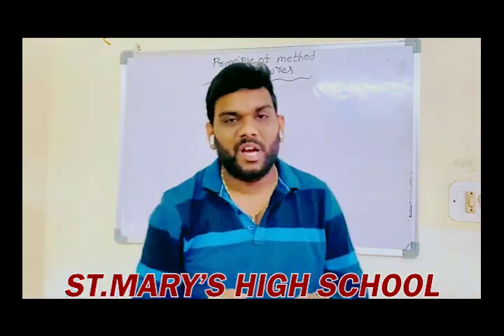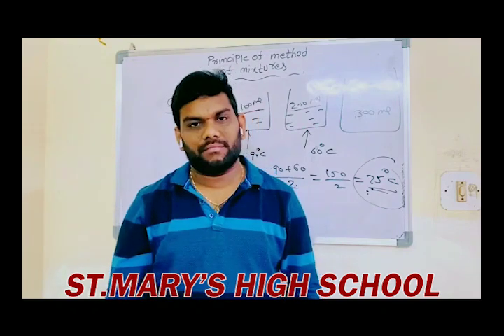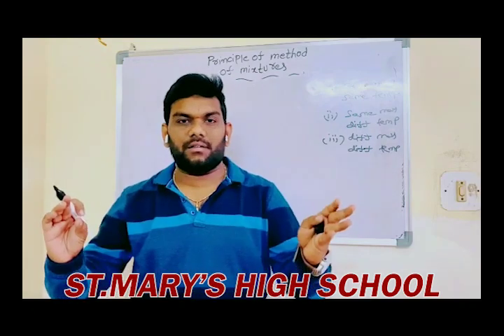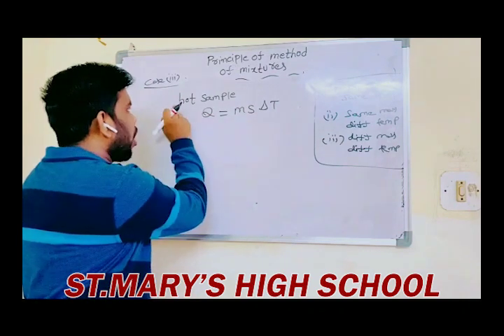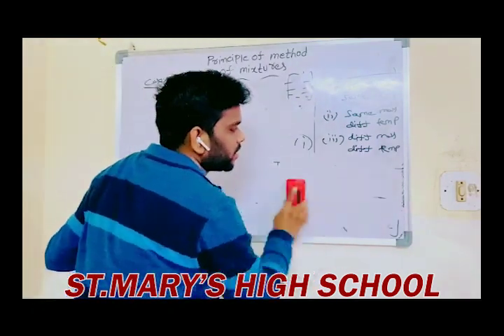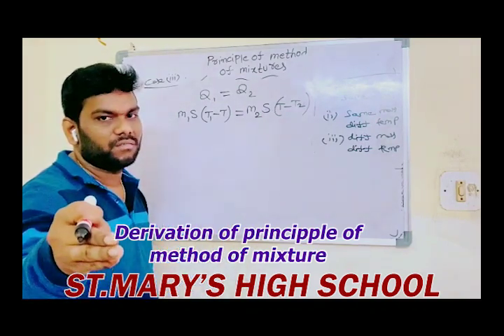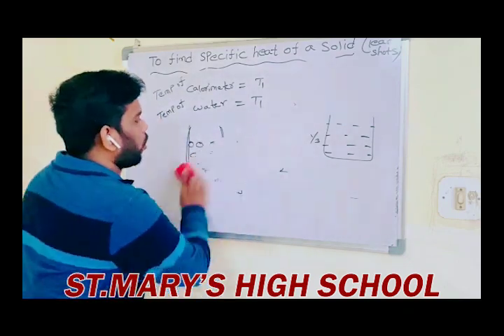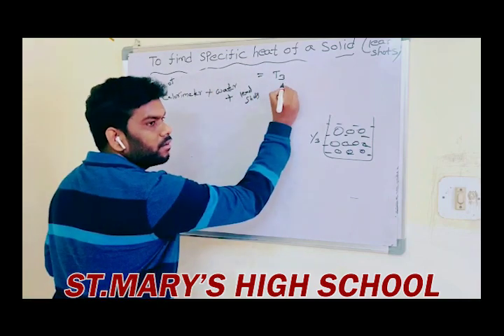Heat (Part-4) U.Manikanta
principle of method of mixture and LAB ACTIVITY